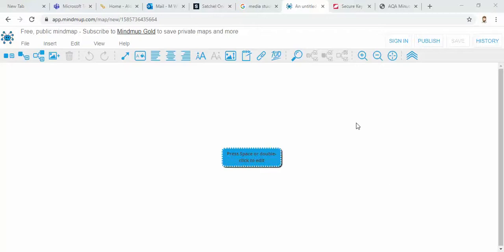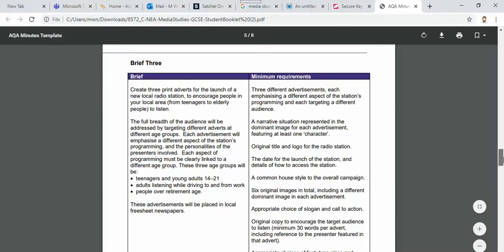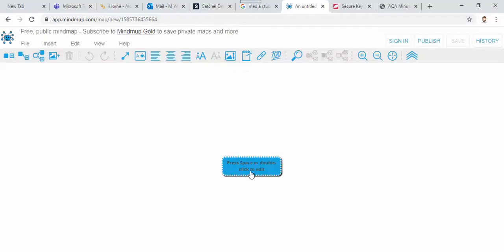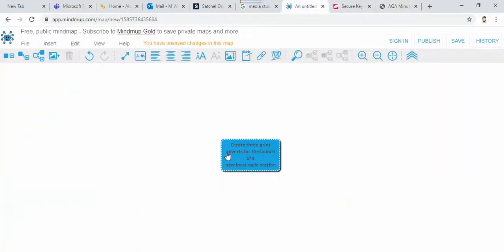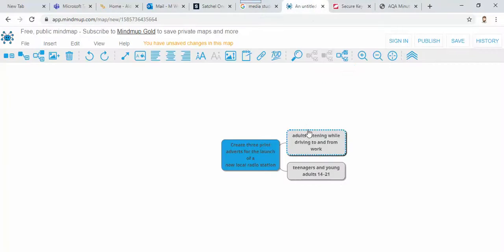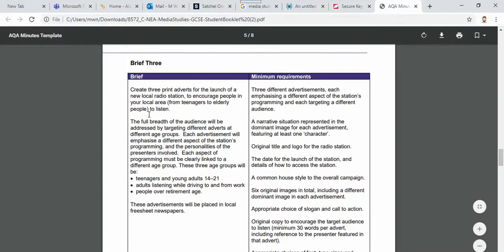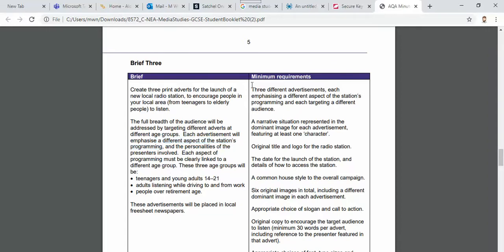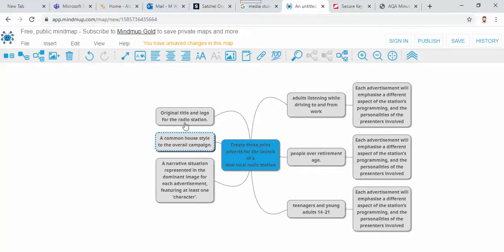#2 Deconstructing the brief (Print)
In this series i will go through a GCSE Media NEA brief from brief through to completion covering the planning, creation and editing of the product then mark the final product against the AQA criteria.

Print media